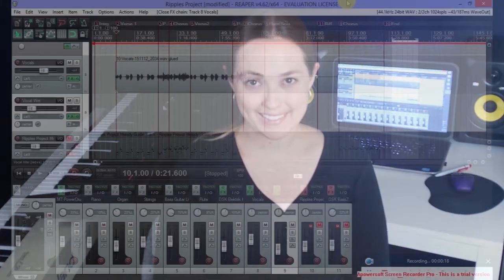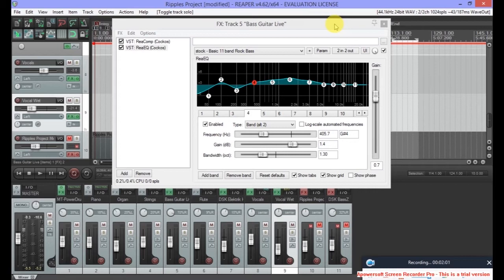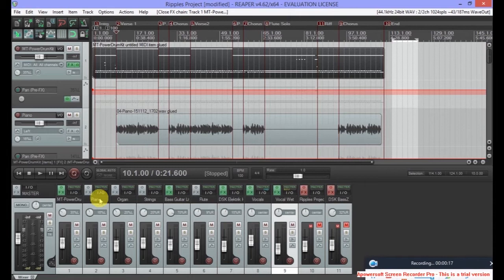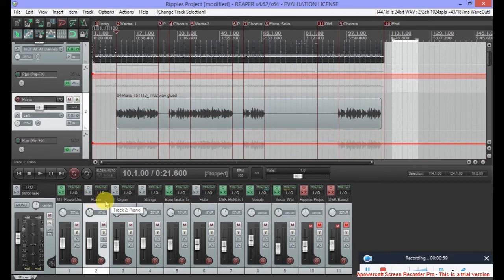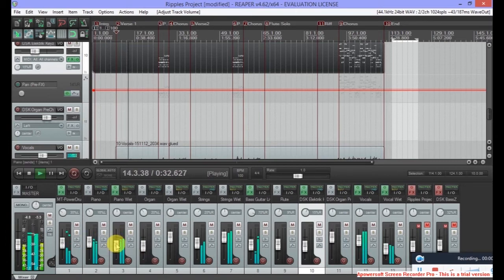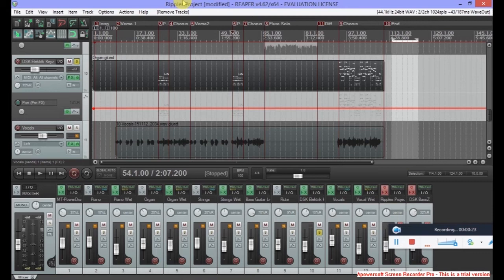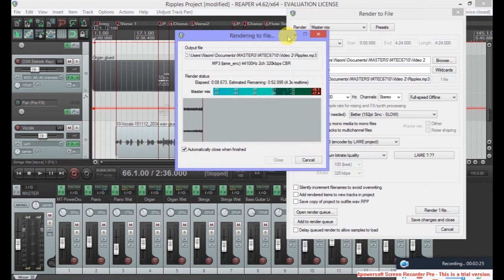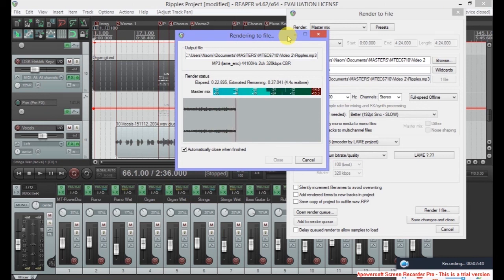How to create a pop song using Reaper: Part 5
A chronological YouTube series for beginner music technologists

By Naomi Ryde for
MTEC6710: Specialised Technology Project B - University of Newcastle, NSW, AUSTRALIA

 Mixing all other instruments and Complete Project Mixing
 Tips for exporting for various platforms and formats including You tube, Online Streaming and Physical CDs
 Testing and final editing procedures